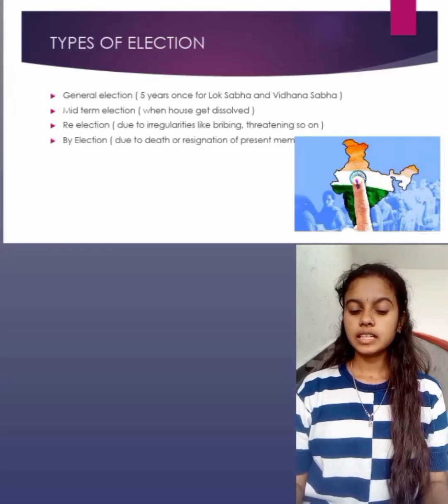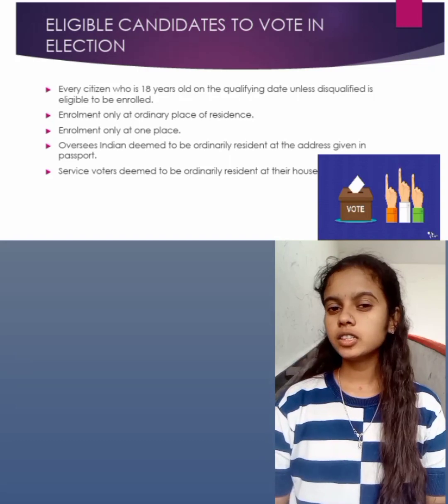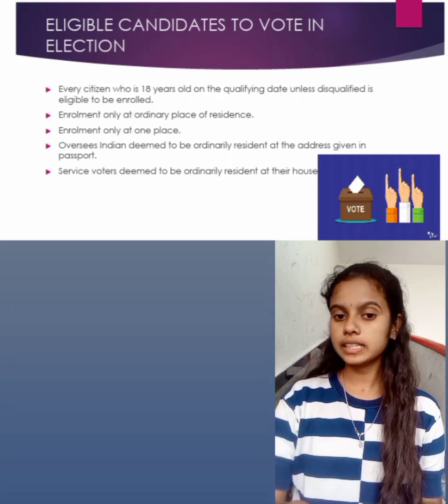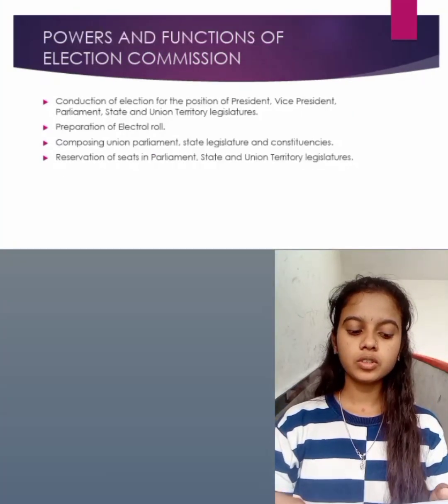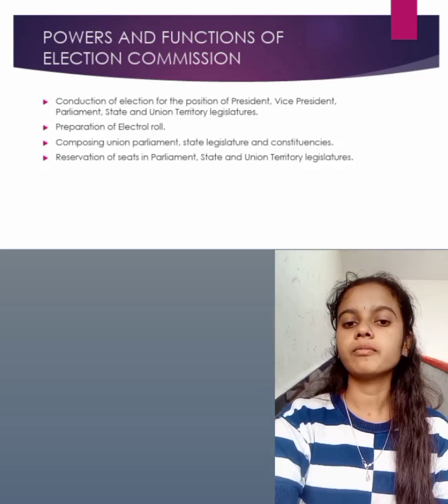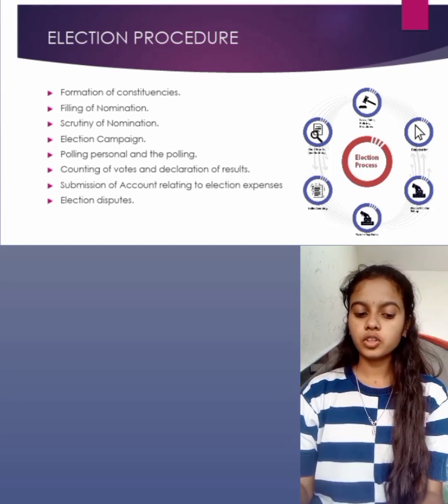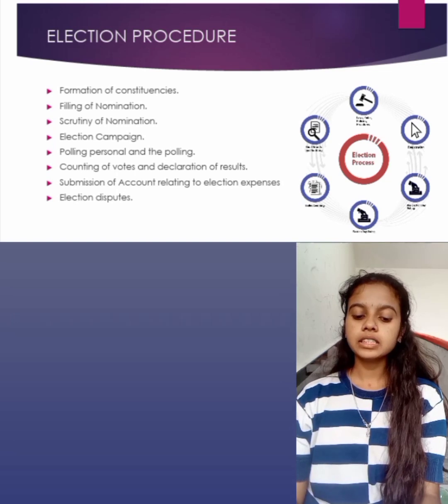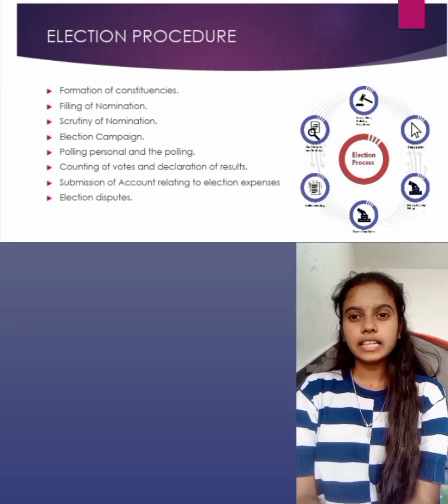Electoral Process in India by Priyanka A. from Silk Technology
A presentation on Electoral Process in India by Priyanka A. from Silk Technology